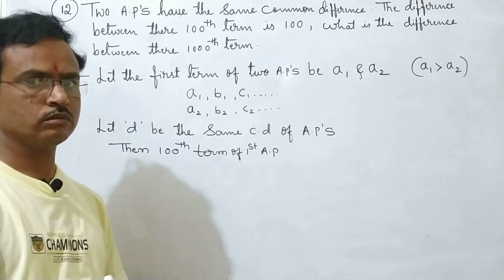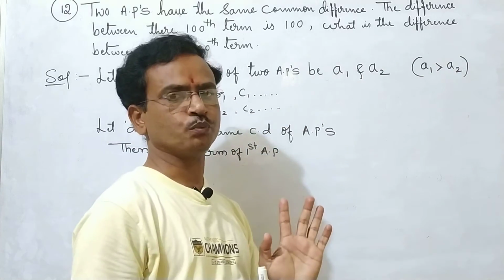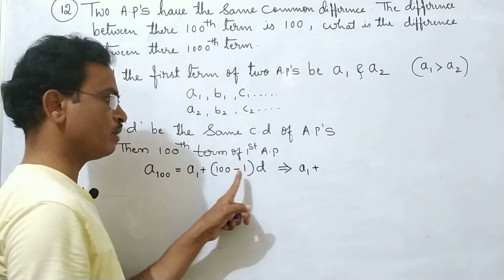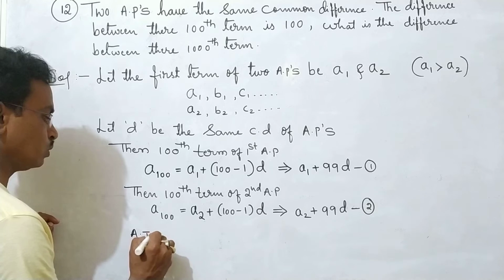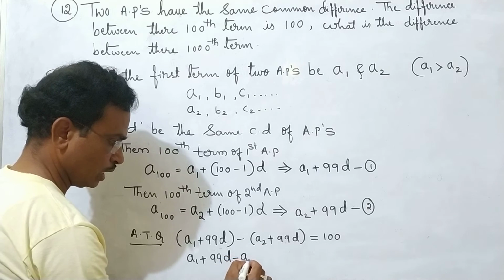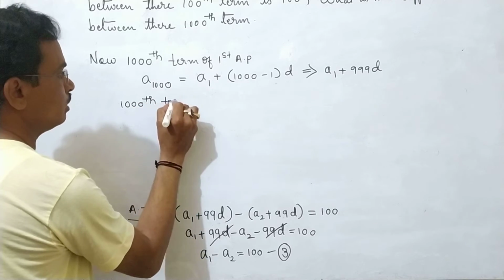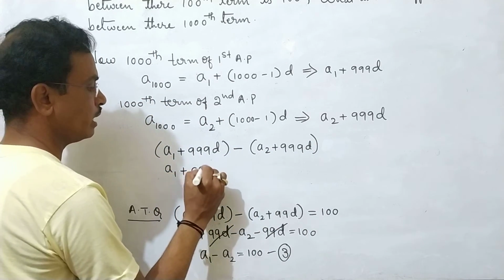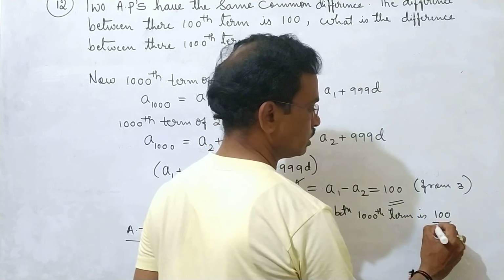10th maths chapter 1 Arithematic progression exercise 1.2 Q.no.12 Two A.p's have the same c.d...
10th maths chapter 1 Arithematic progression exercise 1.2 Q.no.12 Two A.p's have the same c.d. the difference b\w there 100th term is 100, what is the difference b\w there 1000th term?, class 10, gowdappasaradagi,